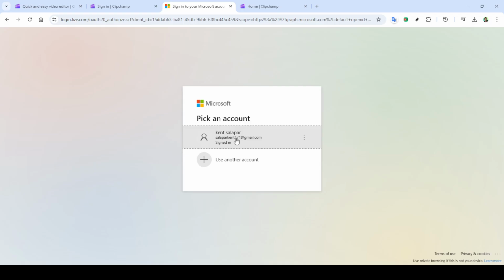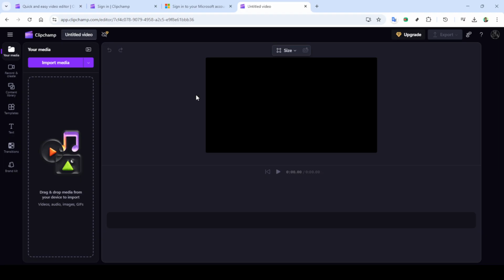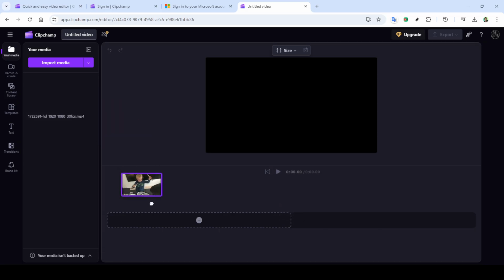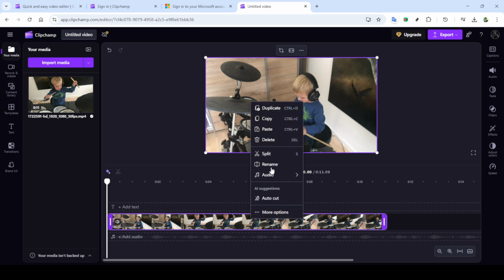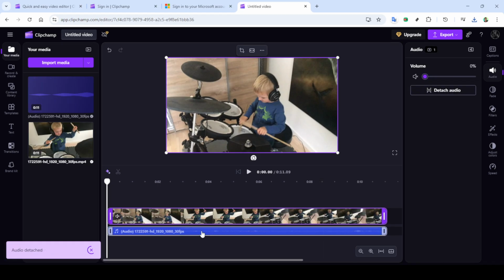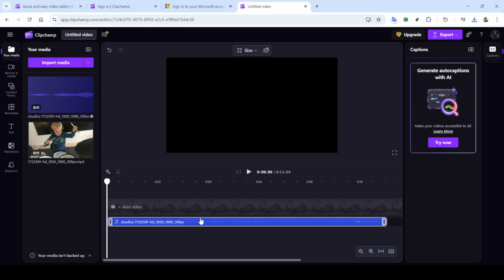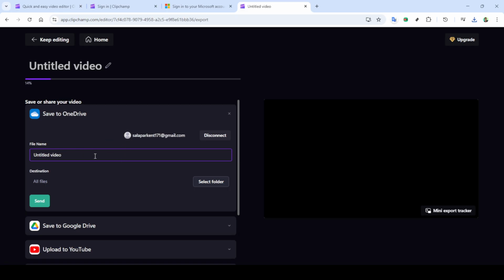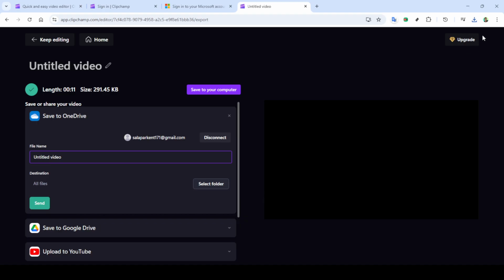How to Export Audio Only in Clipchamp [2025 Full Guide]